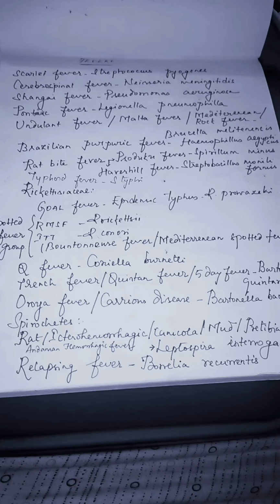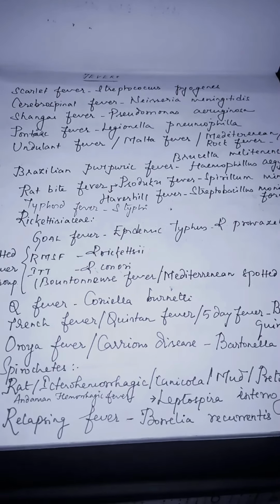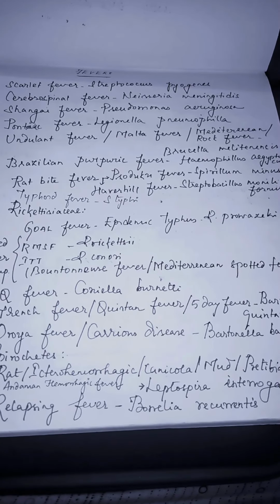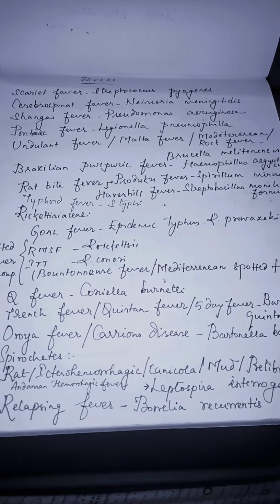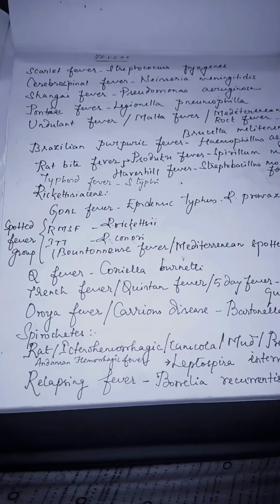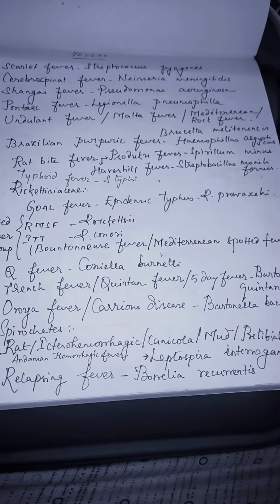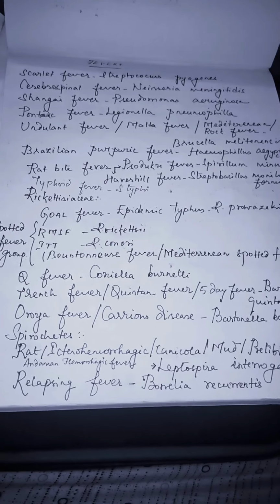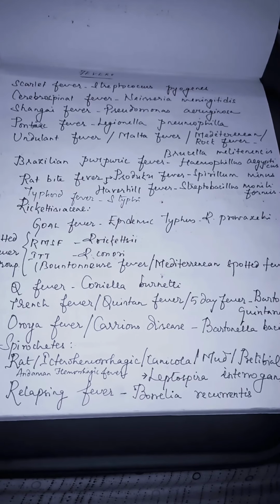Class 2 - Fevers 🤒 🤕 🤢 in Microbiology 😳 🤪 😡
👉List of Fevers with different names and the organisms causing the fevers👈